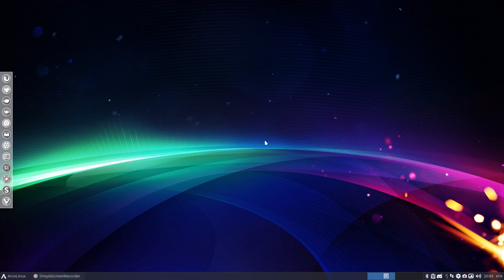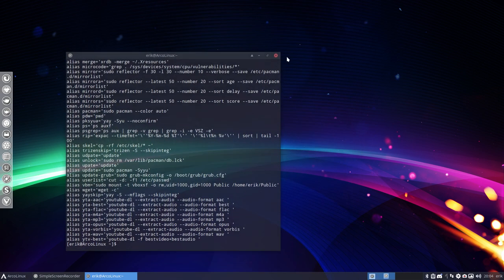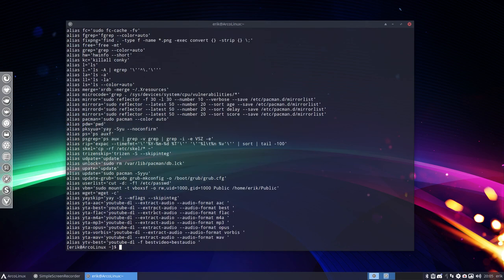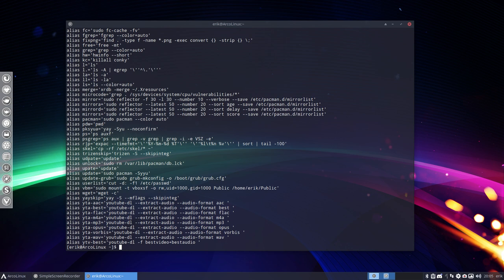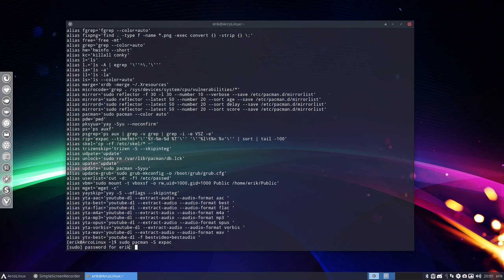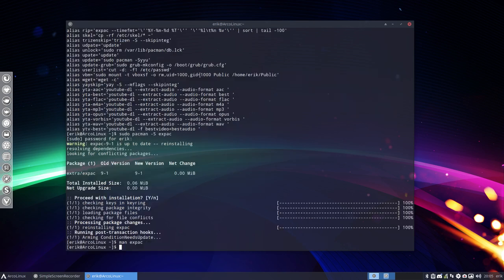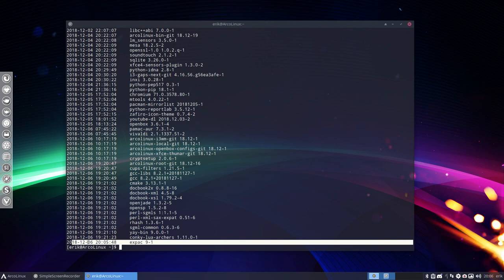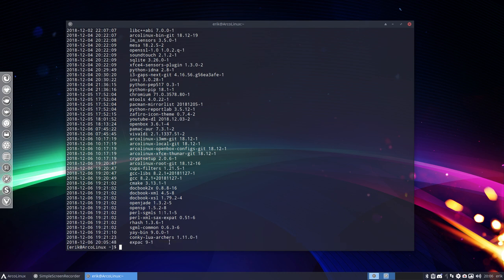ArcoLinux : 703 use the alias rip to see the Recent Installed Packages